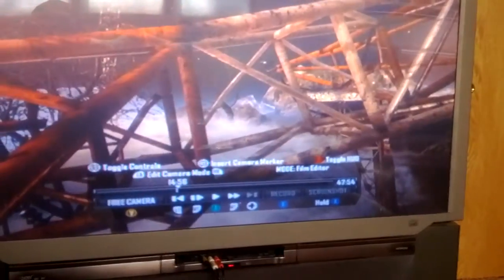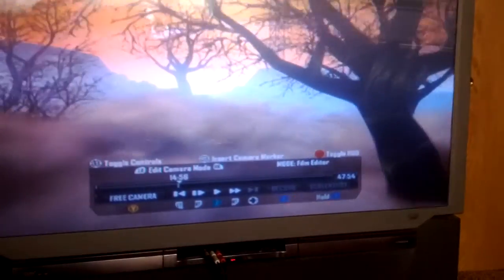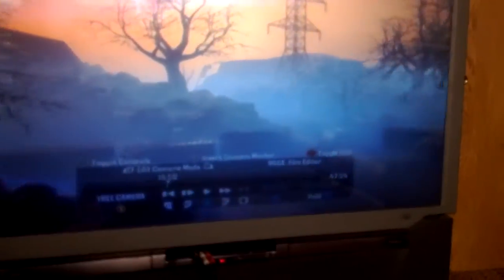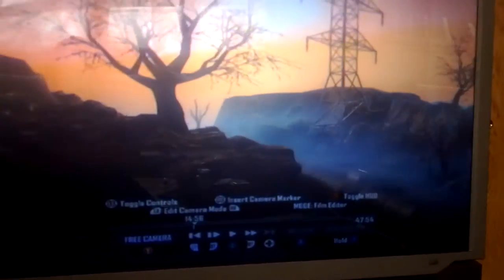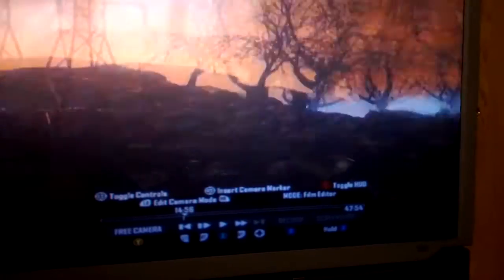TranZit no fog glitch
Sorry for the bad quality. I should be getting a laptop soon so I can get my dazzle working.